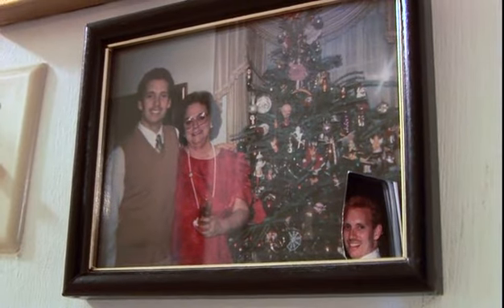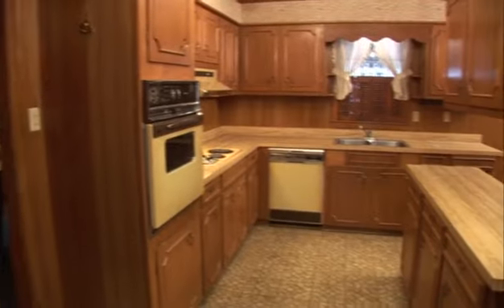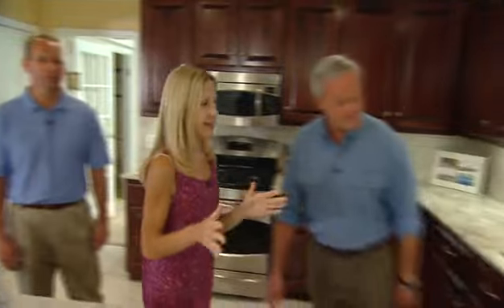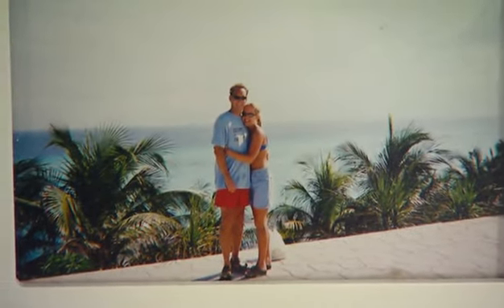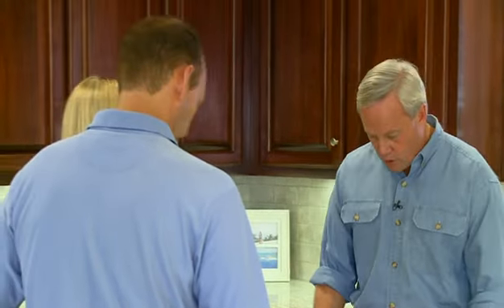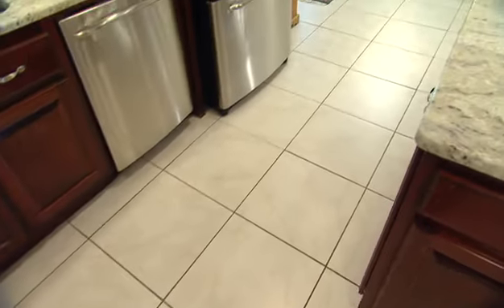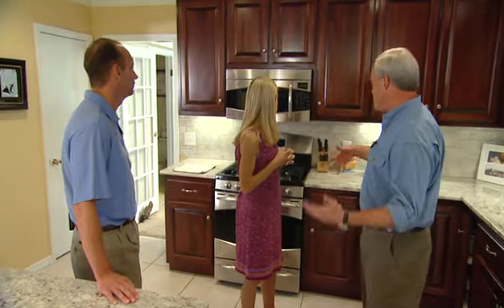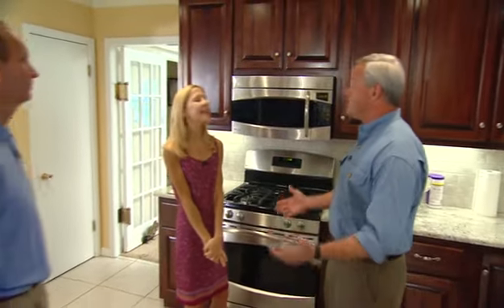Removing Walls To Open Up A Kitchen